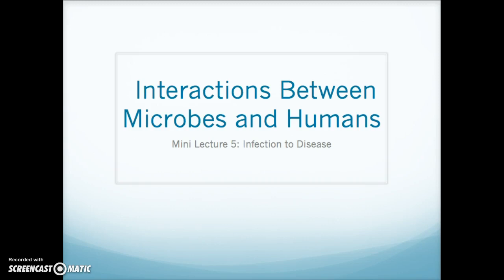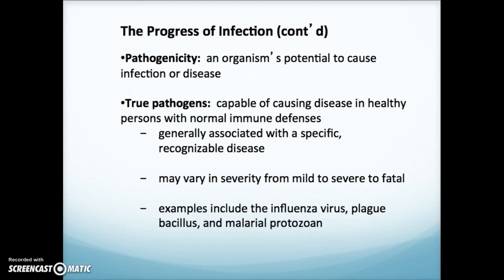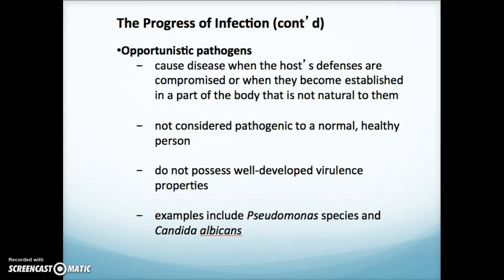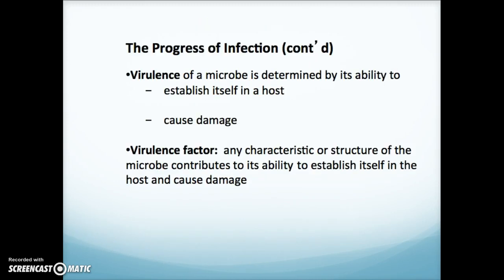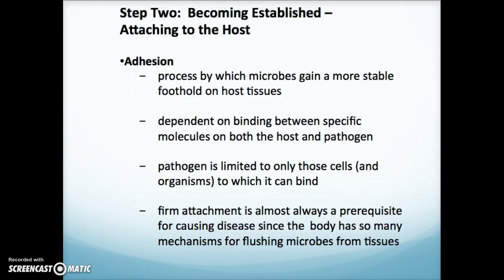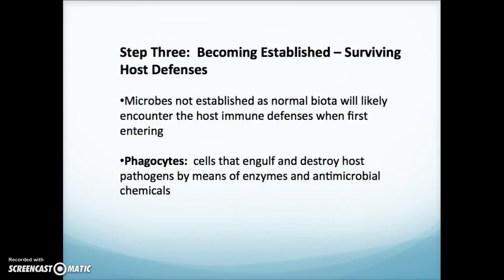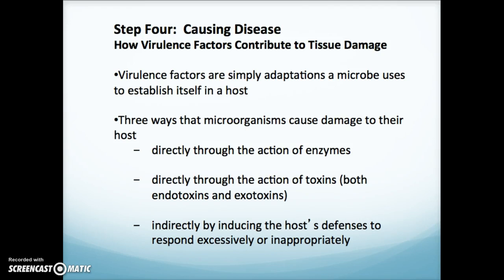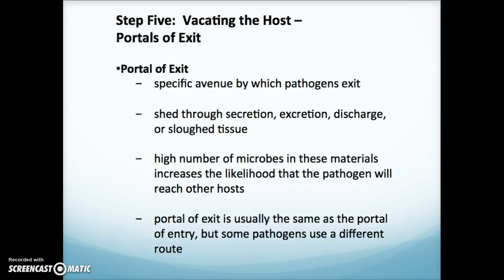Making Sense of Microbiotic-Me: Infection to Disease